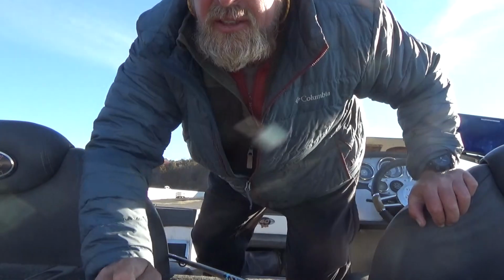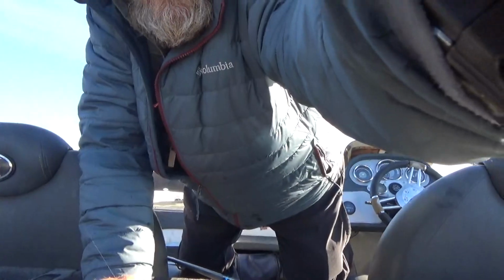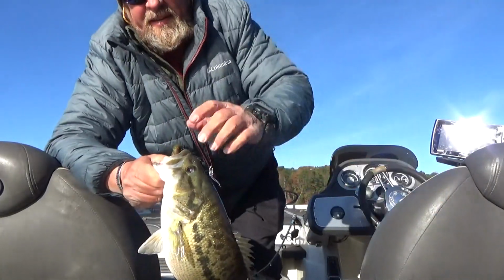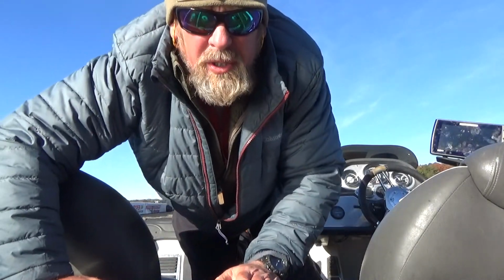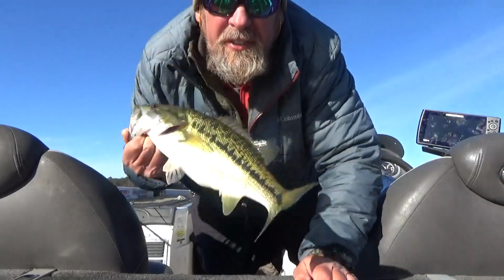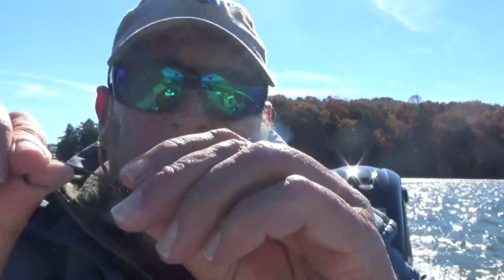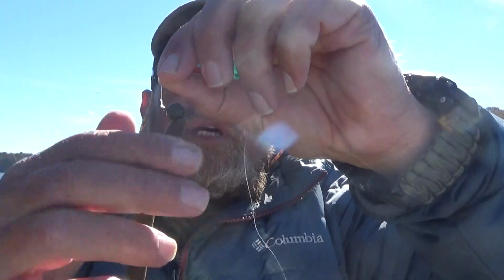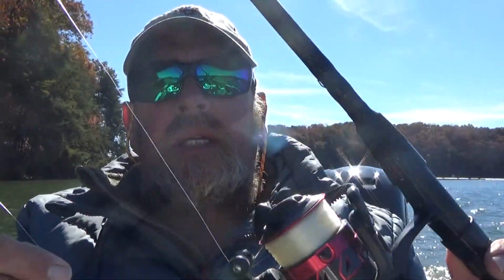Shaky Head with the Berkley General